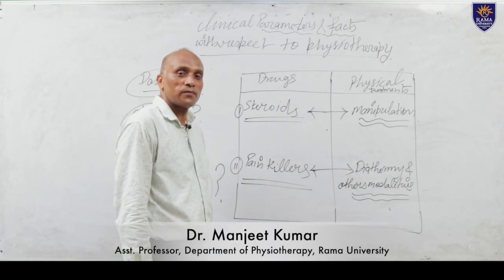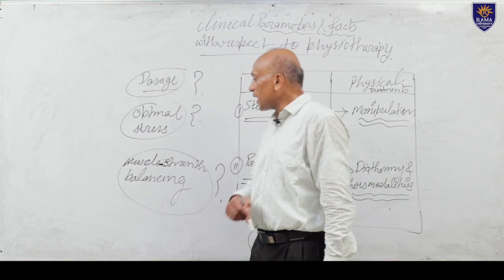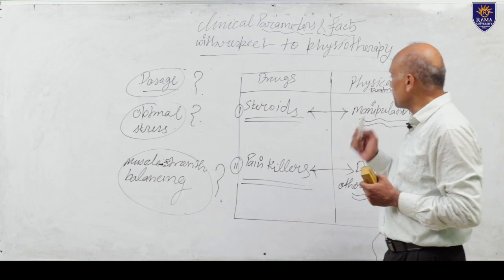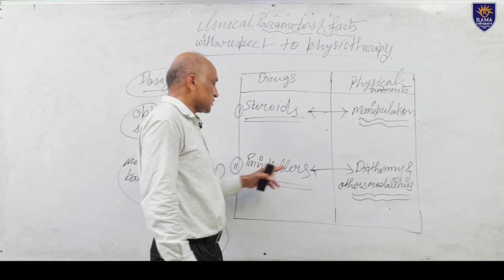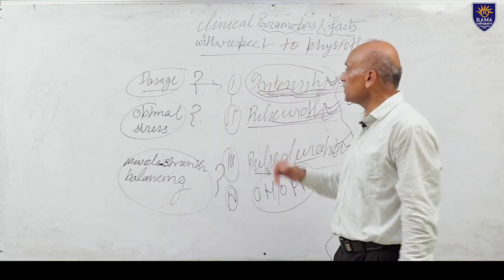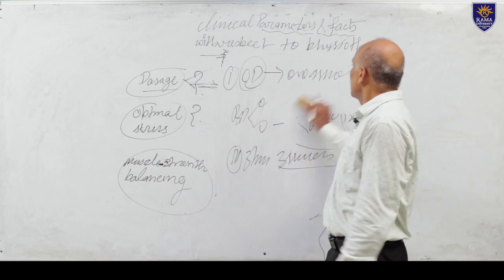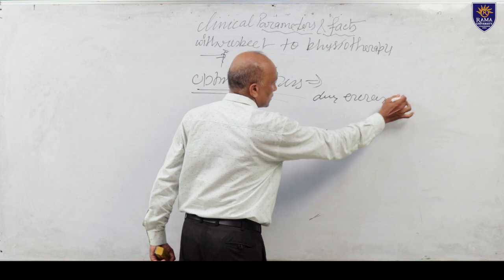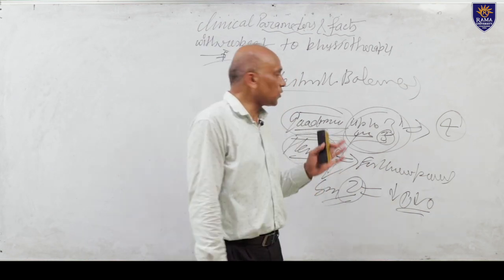Video lecture on Clinical Parameters for Physiotherapy | Dr Manjeet Kumar | Rama University